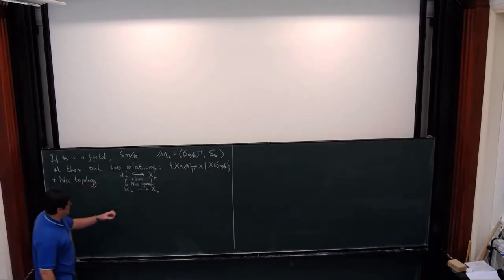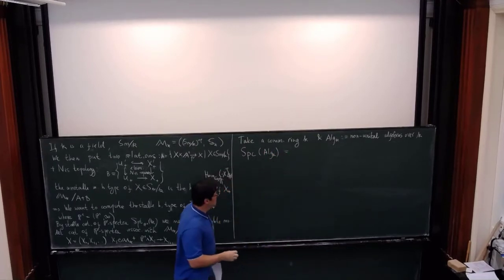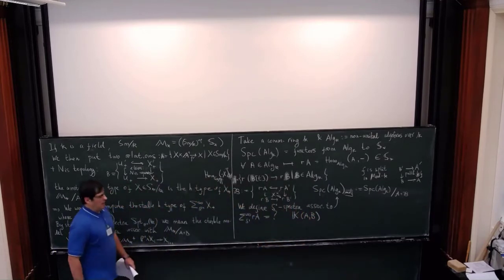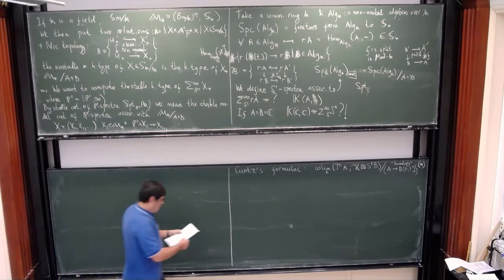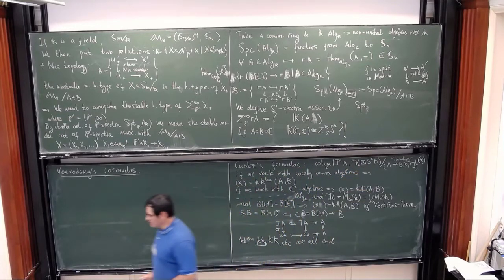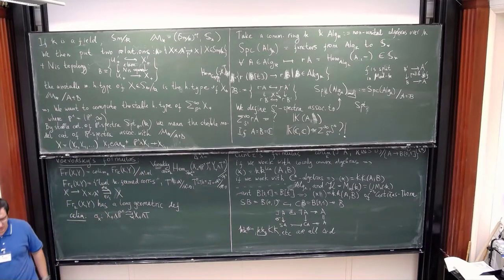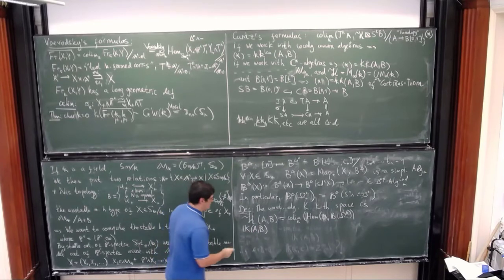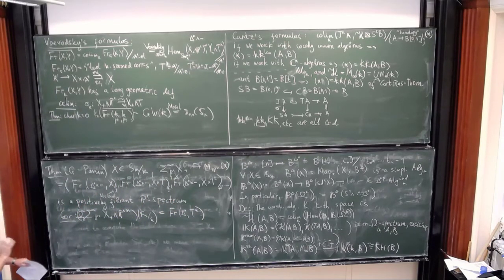Grigory Garkusha: Algebraic Kasparov K-theory...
Title: Grigory Garkusha: Algebraic Kasparov K-theory, framed correspondences and stable motivic homotopy theory (after Cuntz and Voevodsky)

Algebraic Kasparov K-theory is a stable motivic homotopy theory for algebras. A major computation here is the computation of the suspension spectrum of an algebra as an explicit Ω-spectrum. It is based on Cuntz's treatment of Kasparov K-theory (resp. bivariant K-theory of locally convex algebras) as well as on further extension of Cuntz's theory to all algebras by Cortinas-Thom. A computation of the suspension spectrum of a smooth algebraic variety by the speaker and Panin is based on the theory of framed correspondences of Voevodsky. In this talk we will show that both computations, based on Cuntz's and Voevodsky's theories respectively, share lots of common properties. They allow to compute explicitly stable motivic homotopy types of spectra.